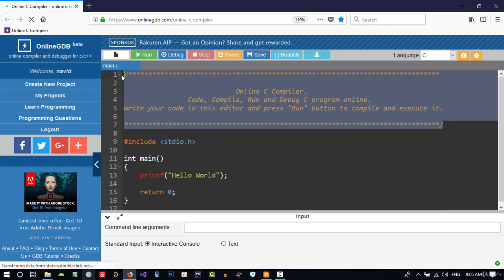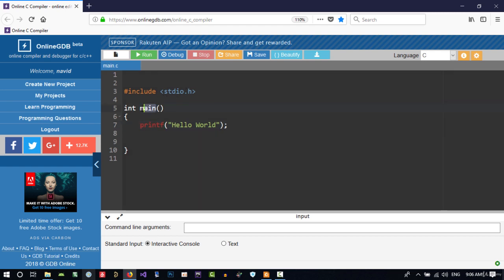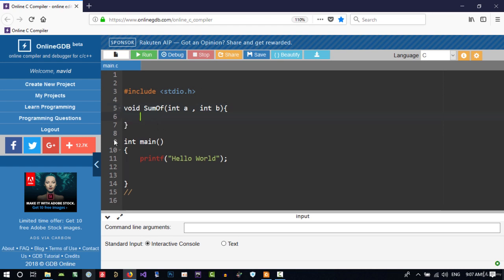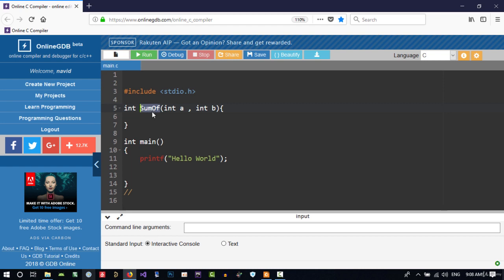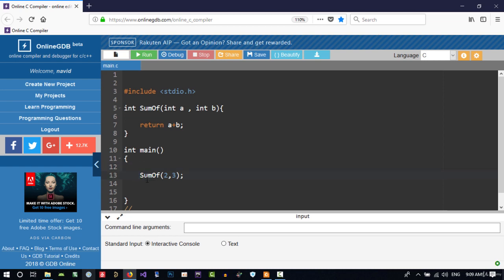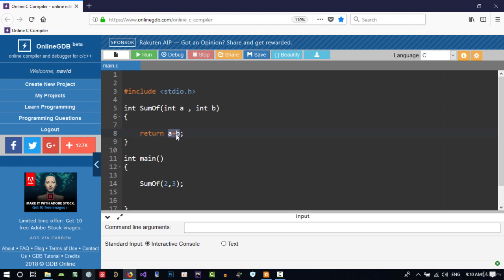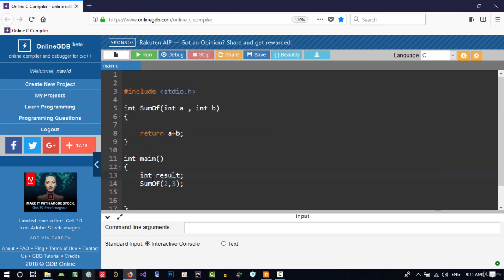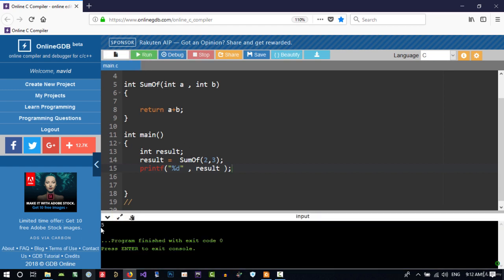Embedded C Programming language for microcontroller(1 create simple function that do summing for us)